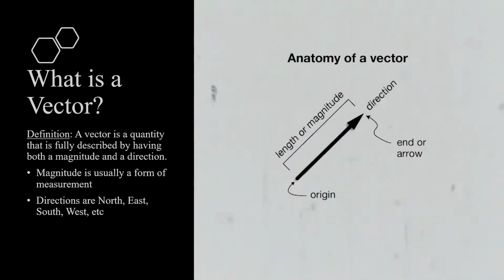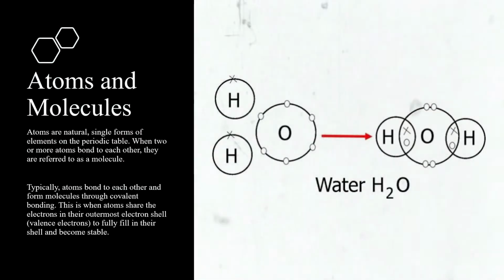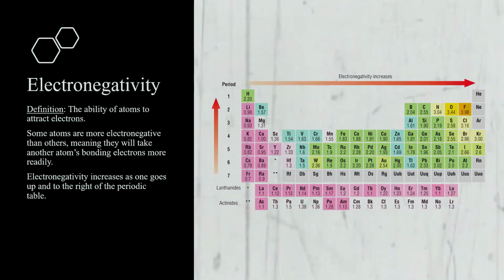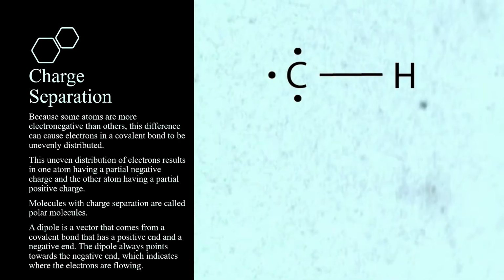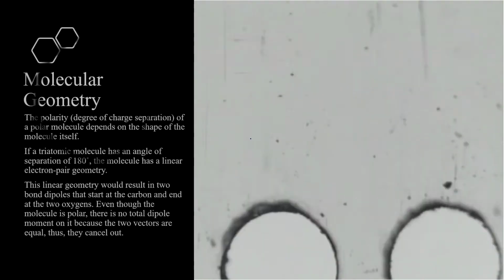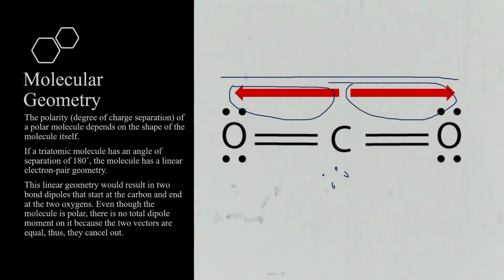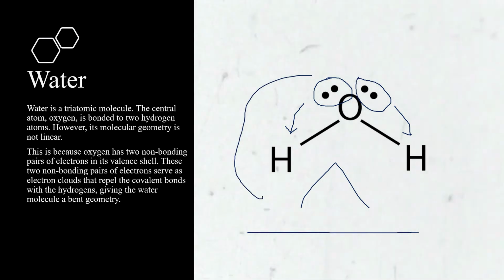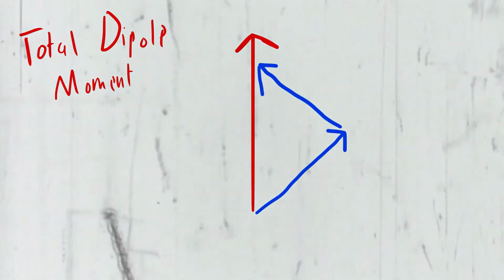Vector Addition and Bond Dipoles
A cautionary tale about a circus quiz that turns into a lecture about vectors and dipoles.